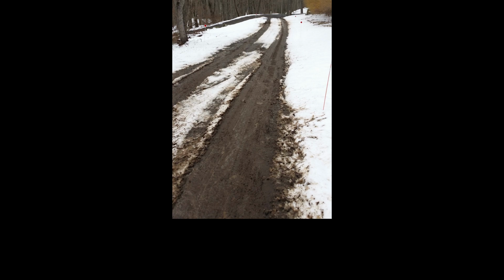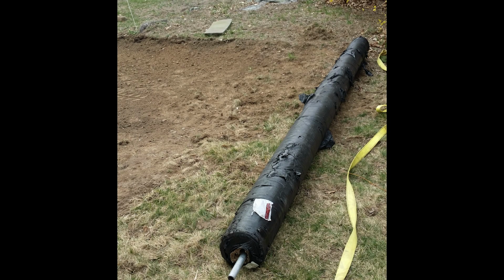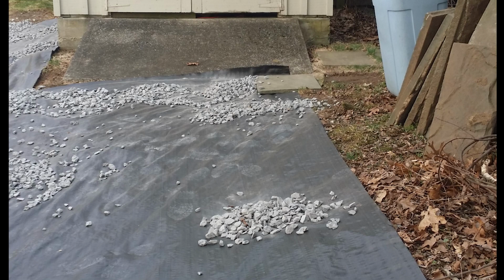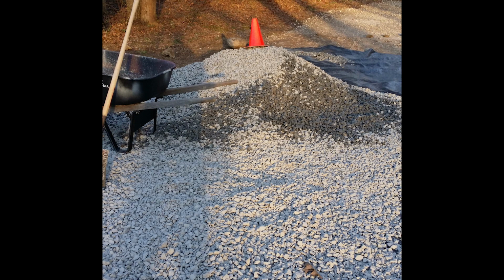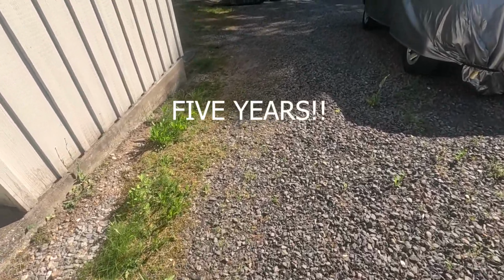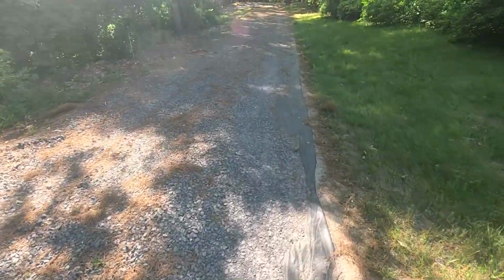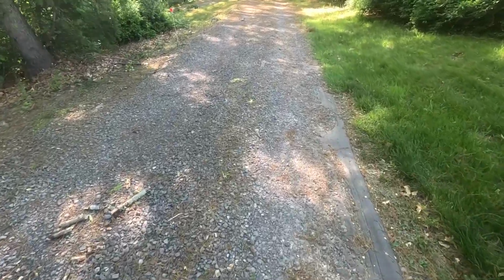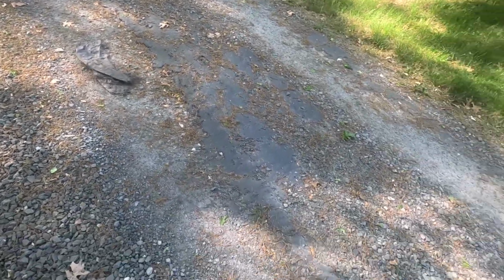Gravel driveway construction/repair FIVE YEAR update!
Woven geotextile to stabilize a soft road base.  Cat 301.5 mini excavator, crushed stone, DIY driveway, driveway repair. Includes a bunch of still pre youtube. Grading beam, tailgating stone, potholel repair, working with hands, ASMR sounds, grading, excavating, heavy equipment, construction, road repair, 3/4" crushed bluestone. filling potholes and leveling ruts. Maintain your gravel driveway. Repairing washed out gravel driveway grade pins slope fixing potholes ruts maintaining dirt roads sub base driving surface crushed stone aggregate